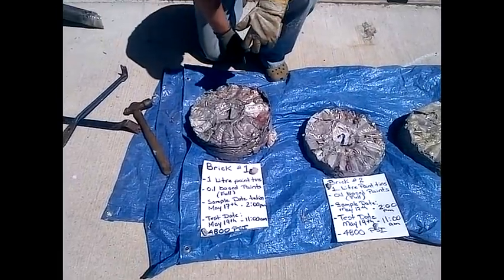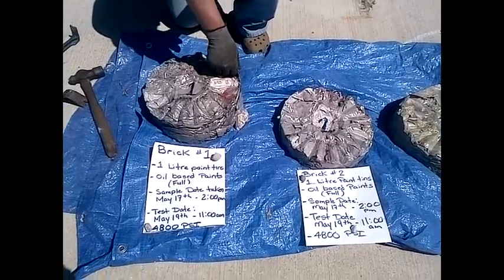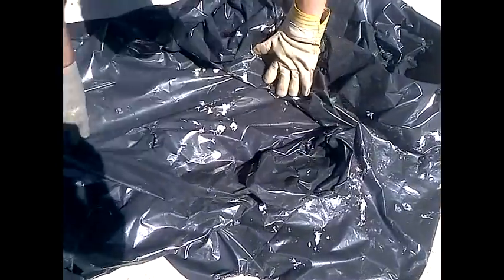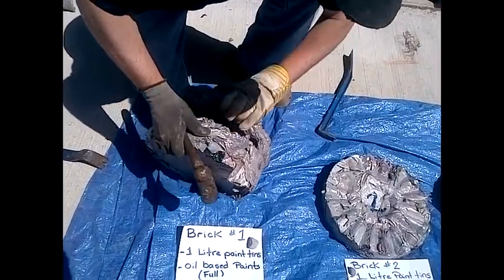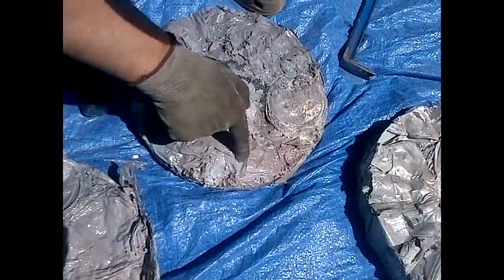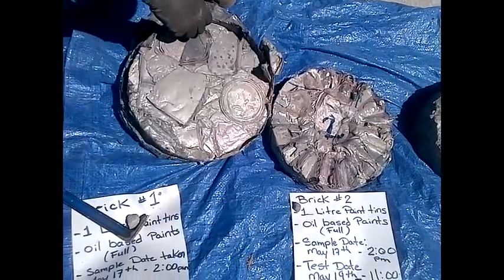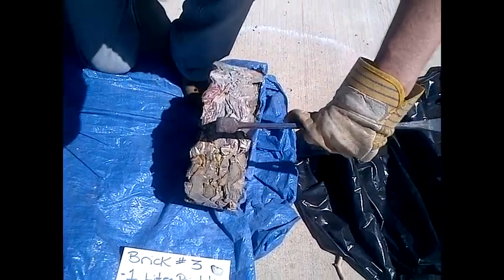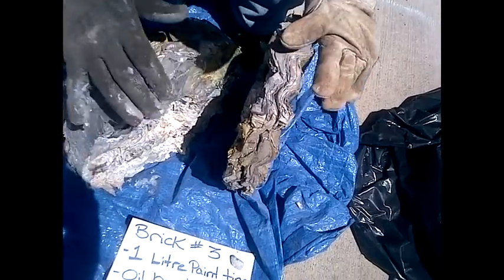oil based paint brick testing